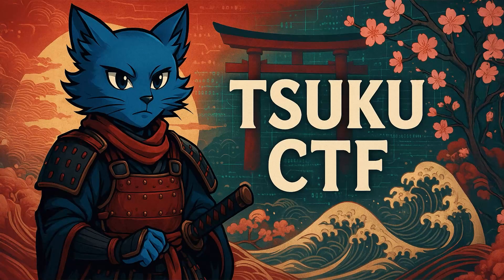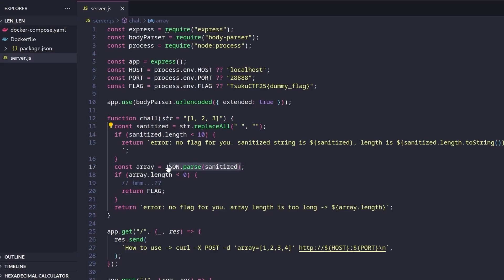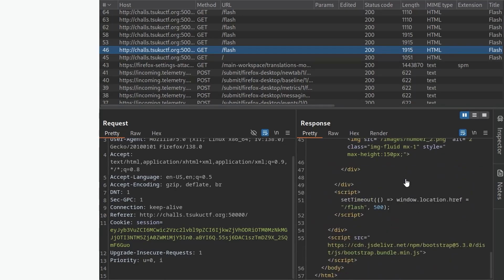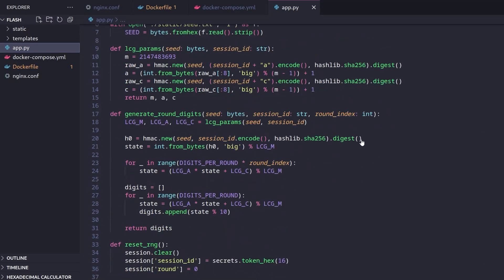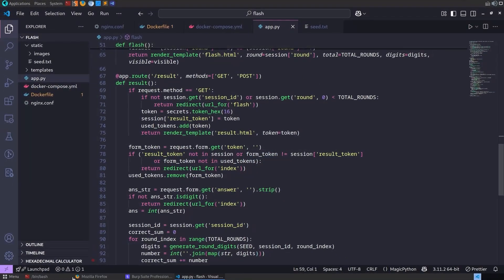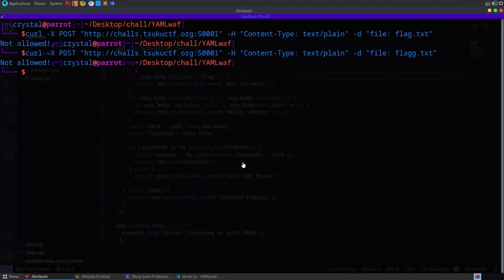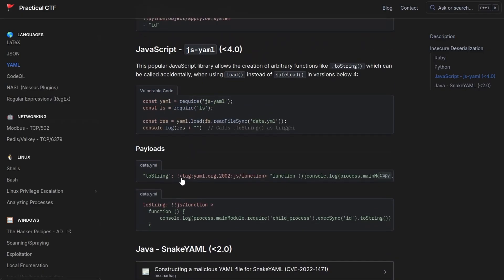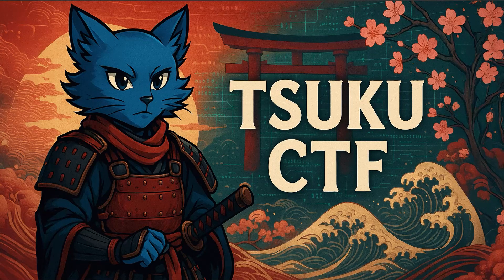Tsuku CTF Web Challenge Walkthroughs (2025)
🚩 Video walkthrough for the 3 web challenges featured in the 2025 Tsuku CTF competition. Challenges include JSON injection, sensitive file disclosure and flawed PRNG implementation, YAML injection with WAF 😎

Overview:
0:00 Intro
0:08 len_len
2:47 flash
8:28 YAMLwaf
12:23 Conclusion